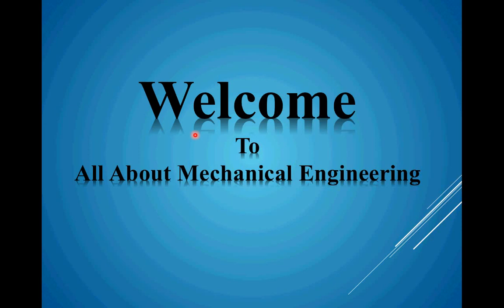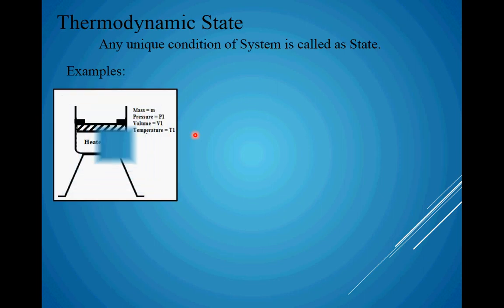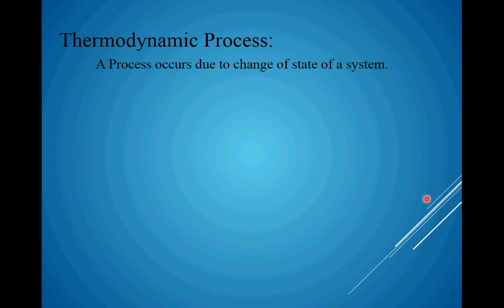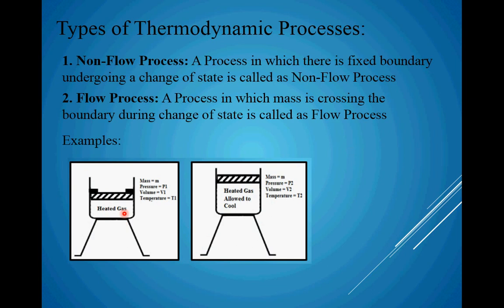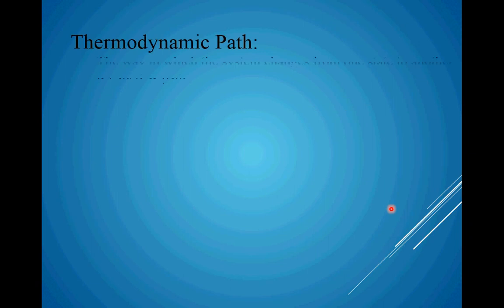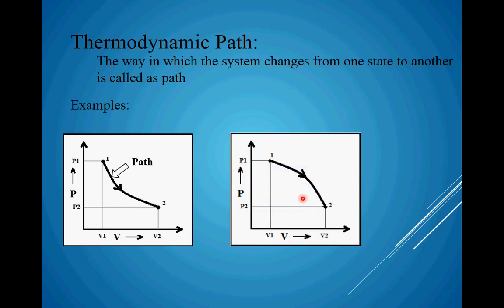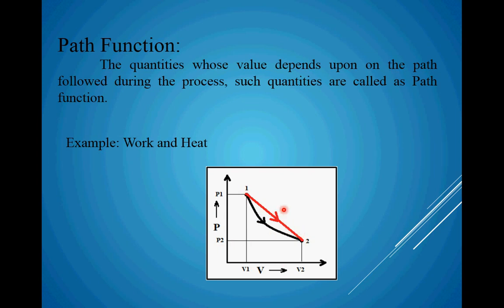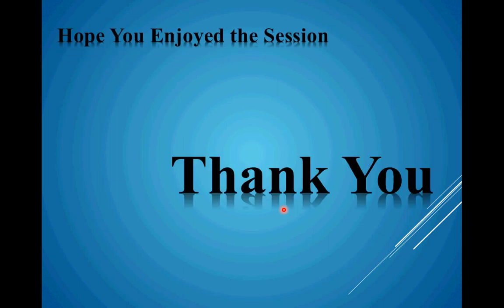Thermodynamic State, Thermodynamic Process, Path Function and State Function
Thermodynamic state function and properties | state and path function in thermodynamics | point and path function in thermodynamics
Short Video regarding definition of thermodynamic state, thermodynamic process, various types of thermodynamic processes, thermodynamic path, state function and path function.